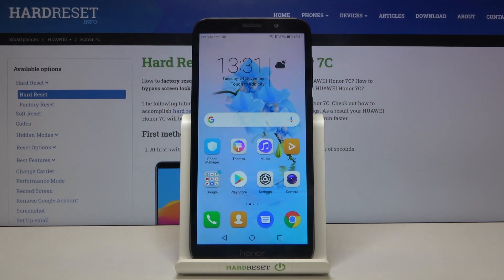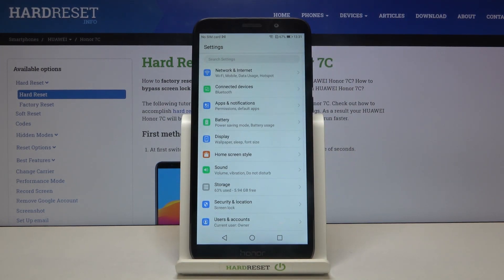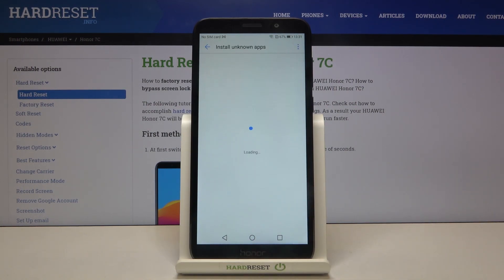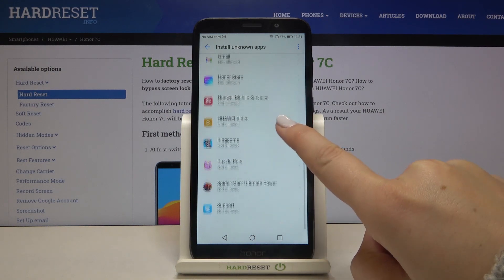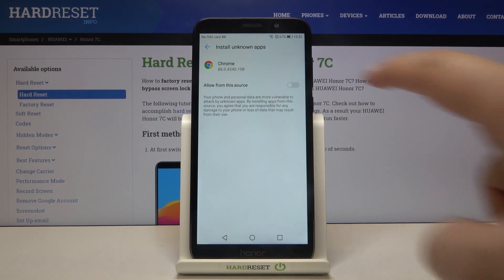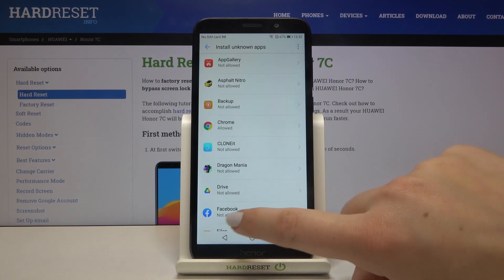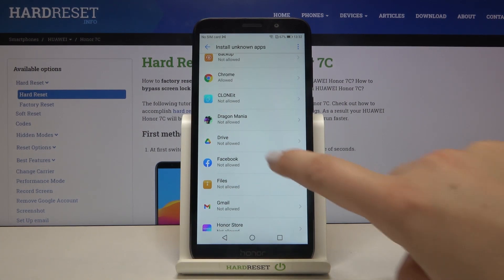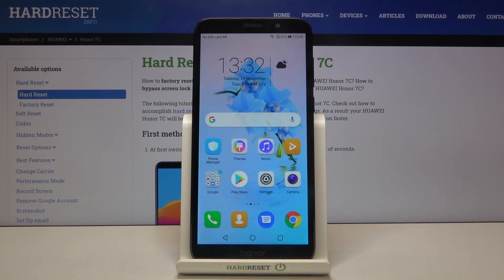How to Allow Unknown Sources in Honor 7C – Download Apps From Any Source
Learn more info about HONOR 7C:
If you want to install the applications from different source than your original manufacturer store, then you should watch the above instruction. Find out how to easily allow unknown sources in order to download apps from any source that you want to. Let’s open the security options and find out how to enable unknown sources in Honor 7C smartphone.

How to Enable Unknown Sources in fake HONOR 7C? How to allow unknown sources in fake HONOR 7C? How to install apps from different sources in fake HONOR 7C? How to find security options in fake HONOR 7C?